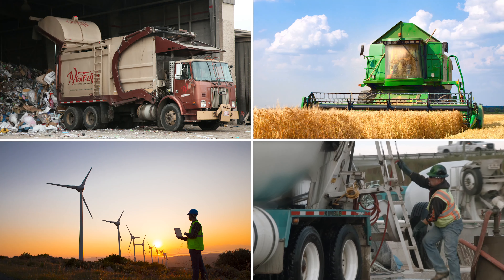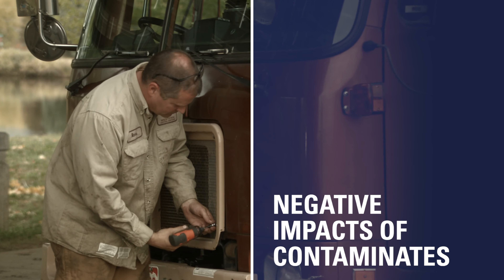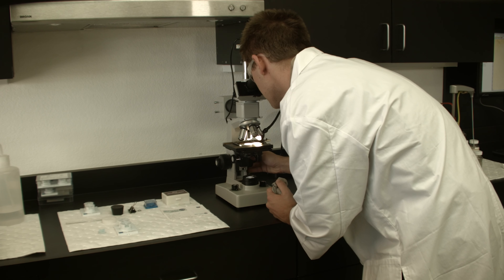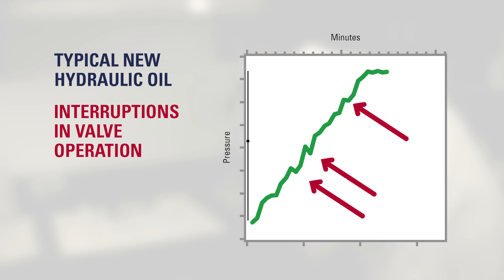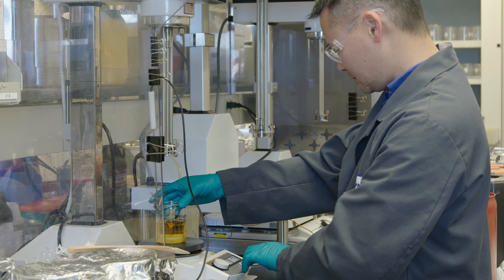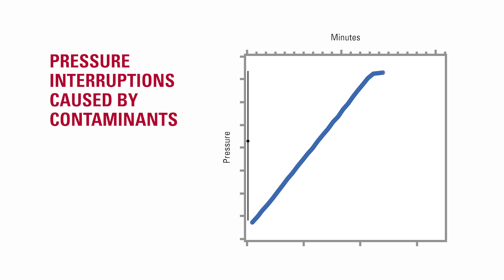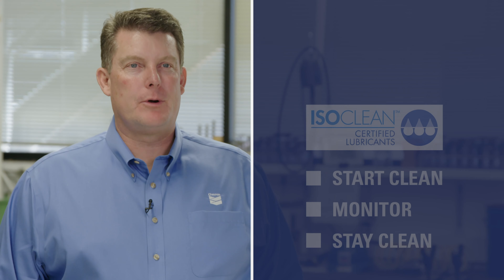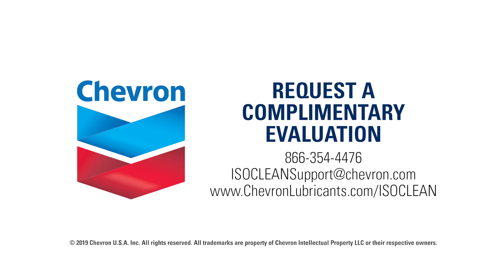Chevron ISOCLEAN® Certified Lubricants The Benefits of Switching to Certified Clean Oil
Like many businesses that rely on typical hydraulic oil to operate their equipment, you may have noticed a reduction in overall production. But did you know your business could improve performance simply by changing the oil you use? Dr. Nathan Knotts, Senior Lubrication Specialist, and Jason Gerig, ISOCLEAN Sector Manager, explain how systems operating with a typical hydraulic oil in the past could see a performance benefit when switching to clean certified oil, such as Chevron ISOCLEAN Certified Lubricants.